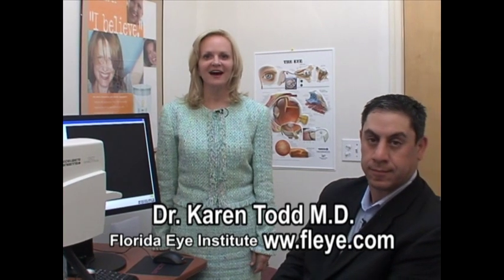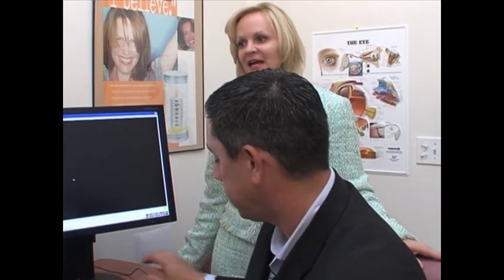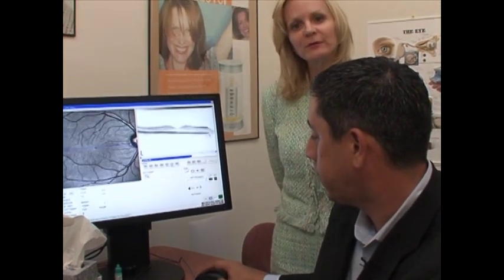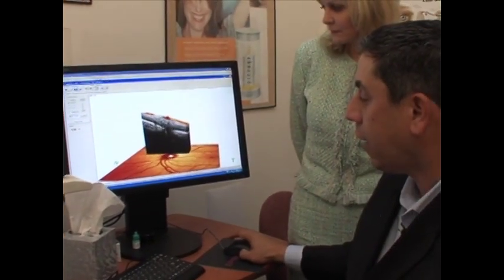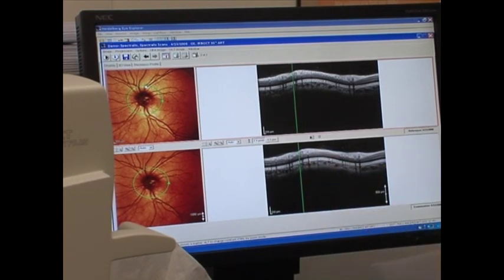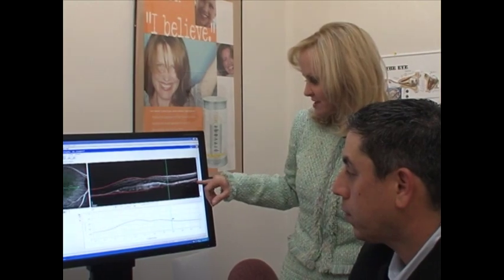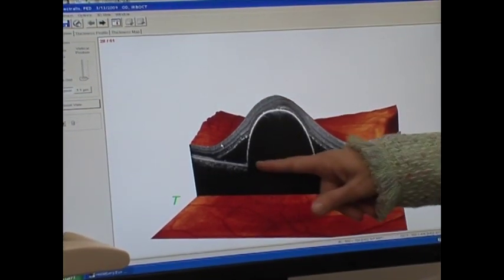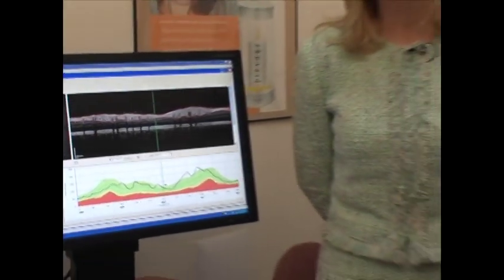Dr. Karen Todd, M.D. explains and demonstrates Heidelberg HRT / OCT (KDT).mpg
Dr. Karen Todd, M.D., Florida Eye Institute, Vero Beach, Florida explains and demonstrates Heidelberg OCT for optic nerve and retinal imaging.  OCT is a painless, easy imaging study that is extremely useful in diagnosis and managing many optic nerve and retinal conditions including glaucoma, macular degeneration, diabetic retinopathy, macular pucker, and many other conditions.